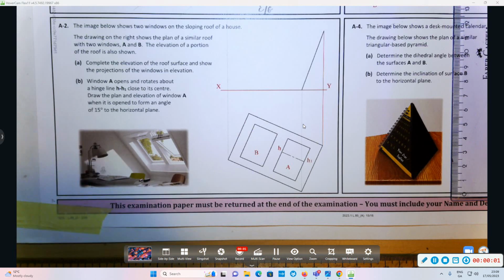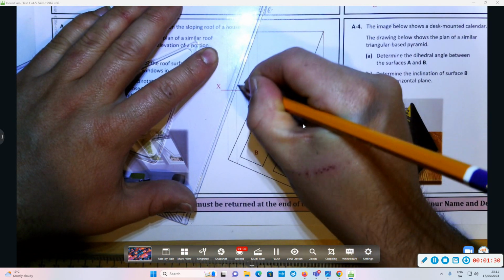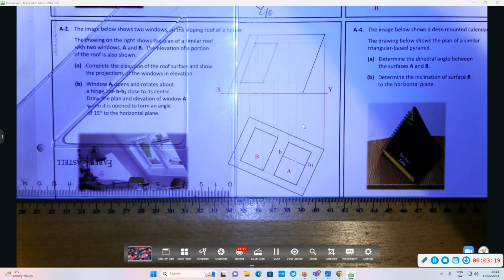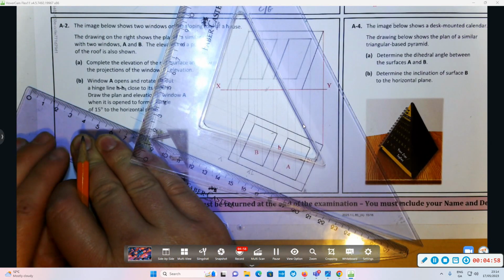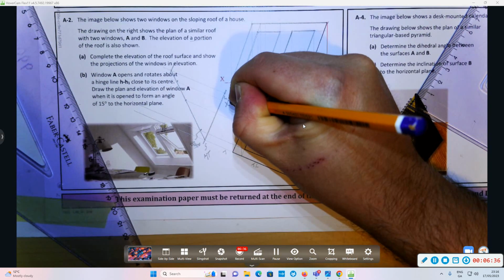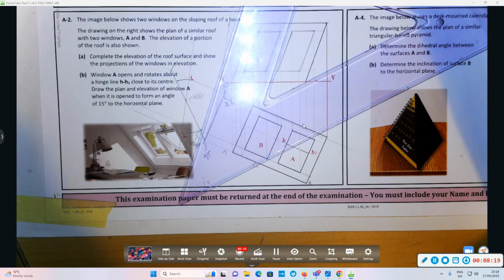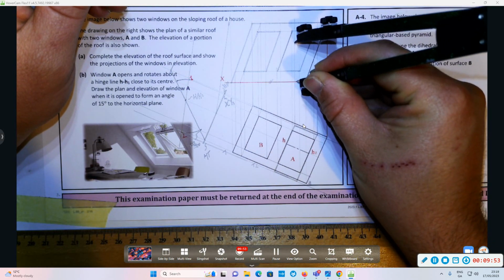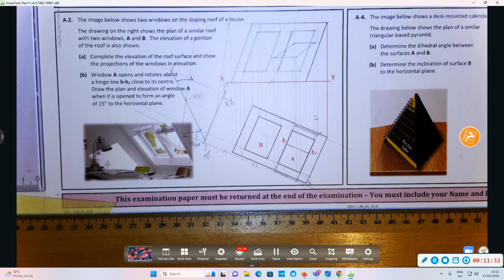DCG 2023 Mocks QA3 HL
2.45pm-4pm HL
4.15pm-5.30pm OL